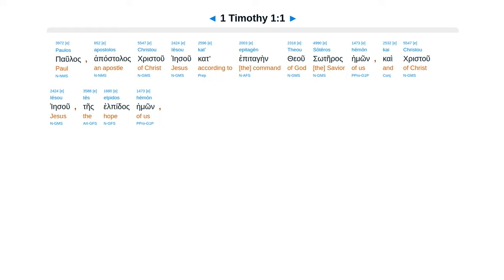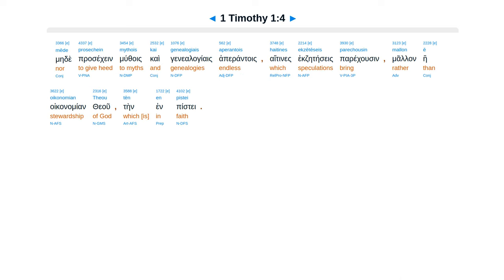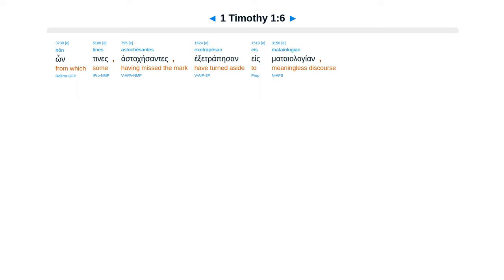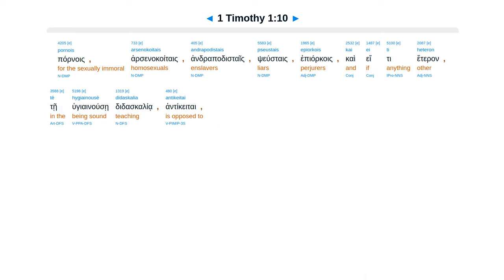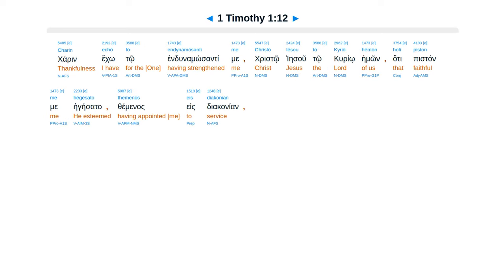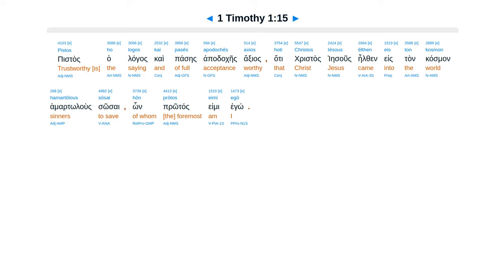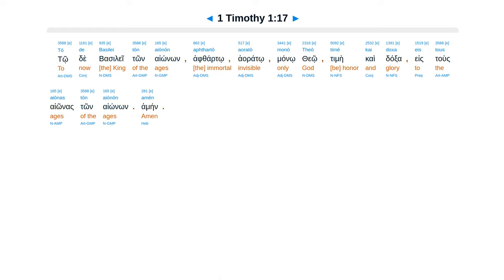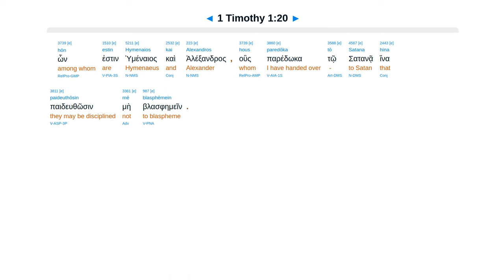1 Timothy 1 - Interlinear Greek New Testament Bible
1 Timothy 1 - Interlinear Greek New Testament Bible - Erasmian Pronunciation

No different doctrine. Law for sinners. Christ came to save sinners. Example. War. Some shipwreck.